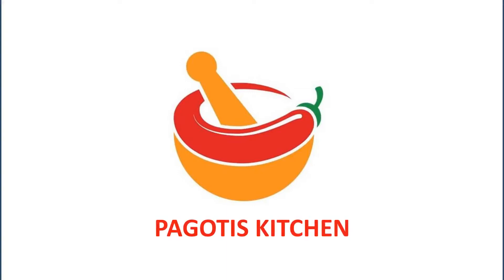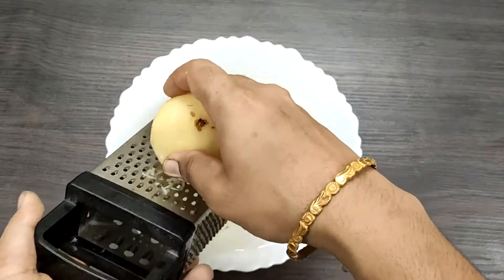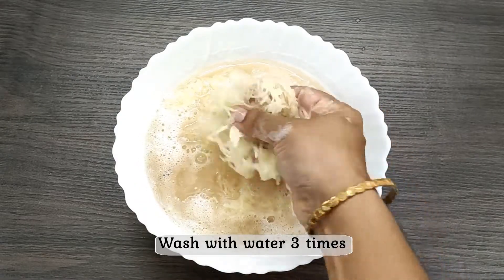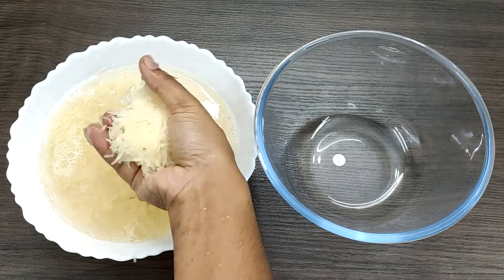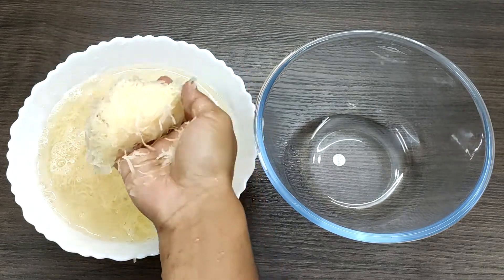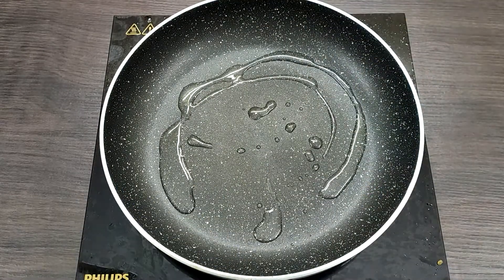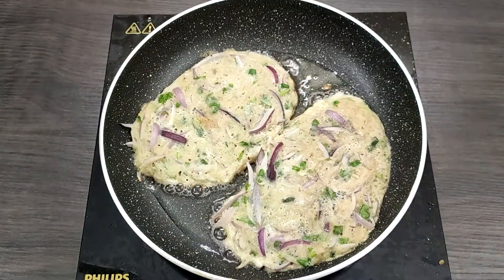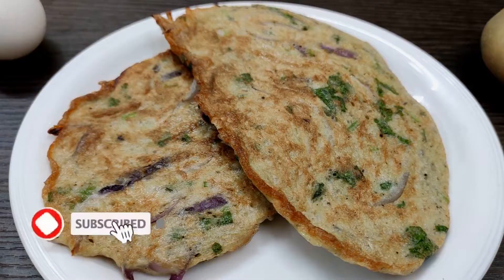Potato Omelette Recipe | Easy Breakfast Recipe | Potato Egg Recipe | High Protein Breakfast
Potatoomelette | Simple Healthy Breakfast | Easy Snacks Recipe | Kids tiffin Box Recipe | High Protein Breakfast | Potato Omelets Recipe | Easy Breakfastrecipe | Hash Browns For Breakfast
Egg Omelette/omelet is all time favorite for kids because of its soft texture and tasty. When omelets made with egg and potato, the taste further enhances and it will be the most favorite for your kids definitely. It is good for your kids tiffin box.